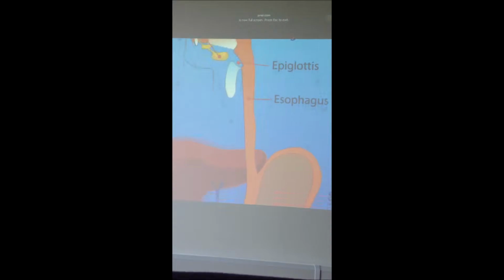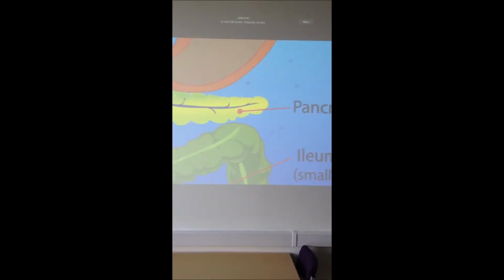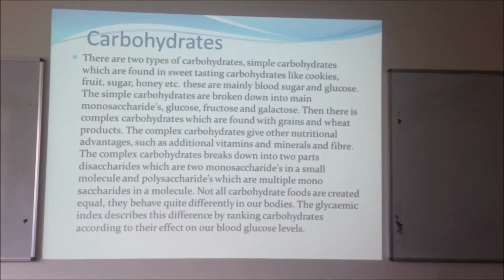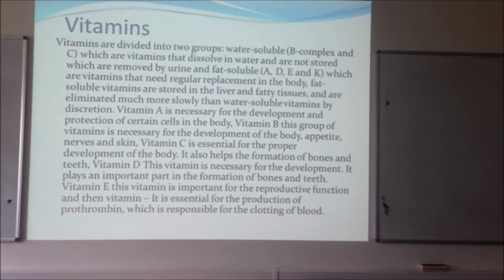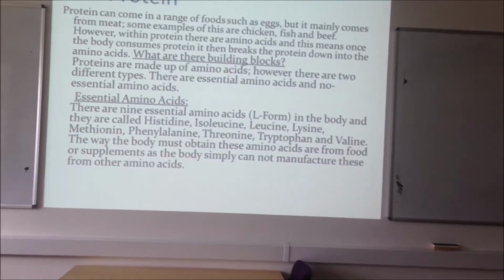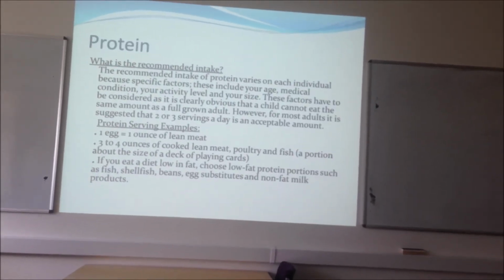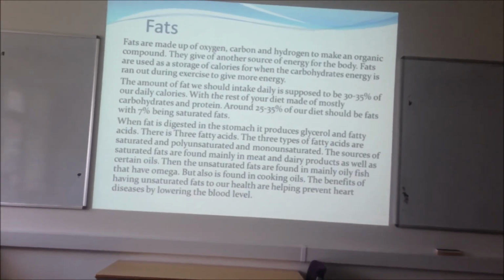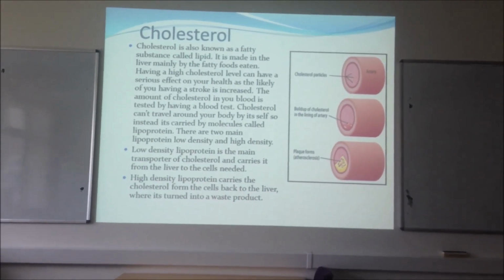Nutrition and digestion - Beth, Chelsea, Lee, Joe, Jack